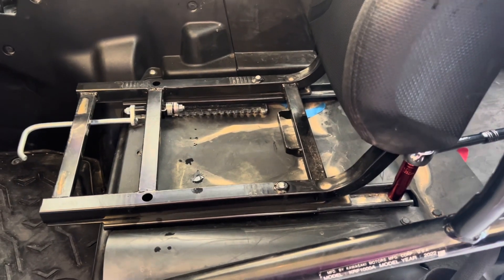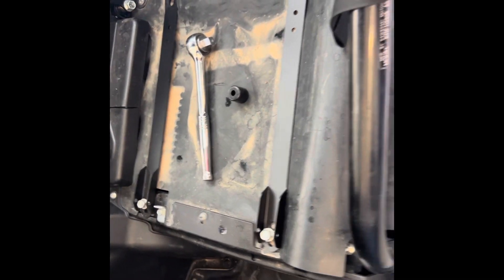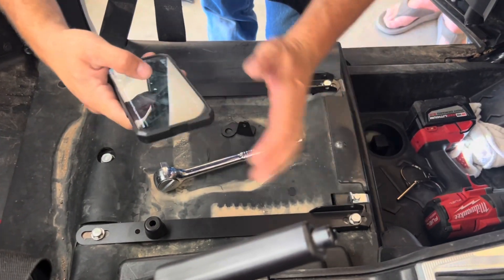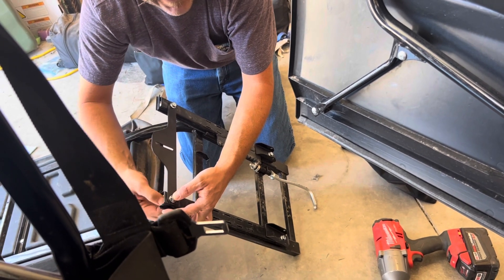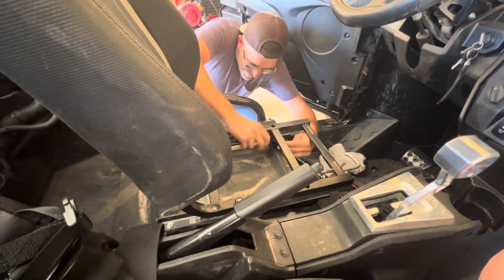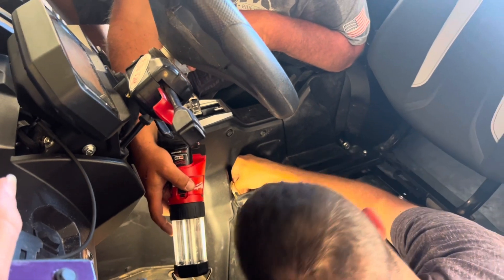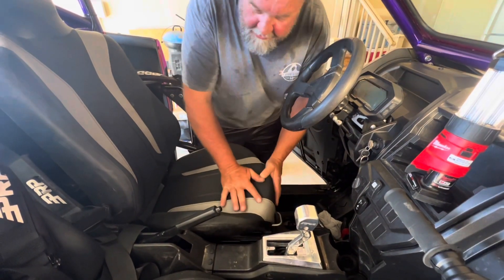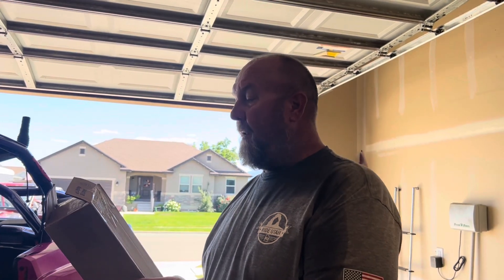Gillyfab enterprises tilt seat kit for the KRX install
KRX tilt seat kit easy peasy install